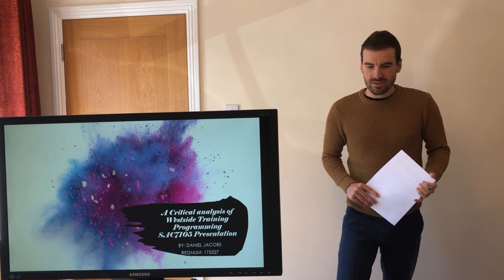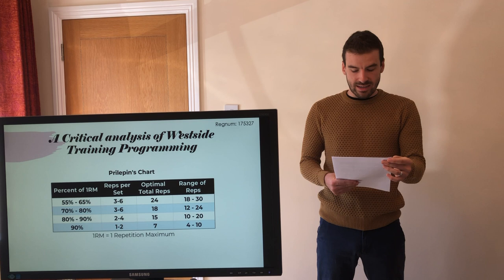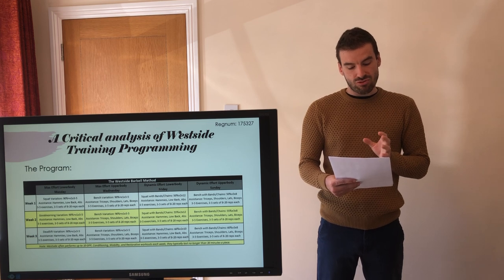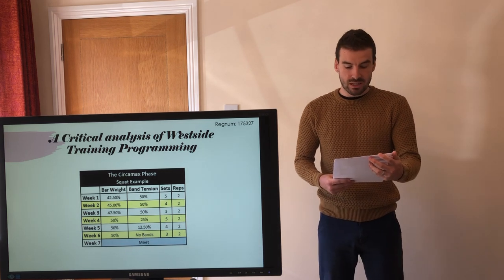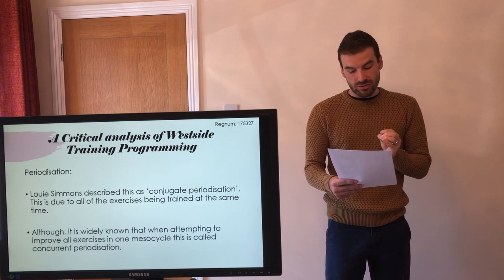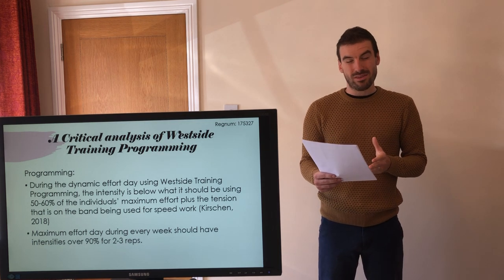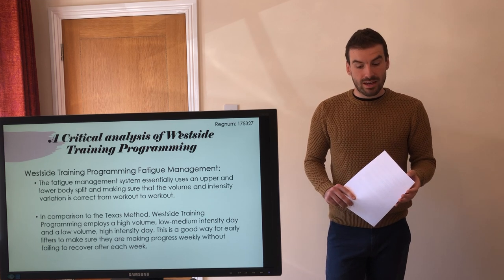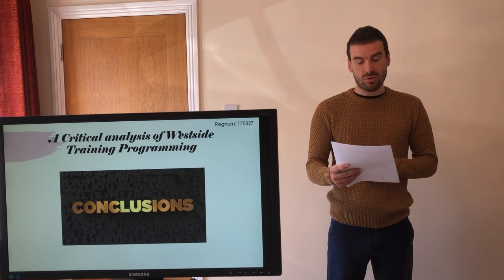SAC7105 Presentation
Provide a critical analysis of a publicly available training system (e.g. Westside programming).